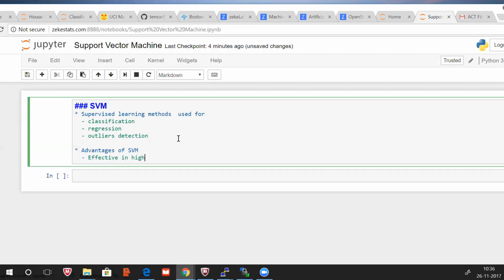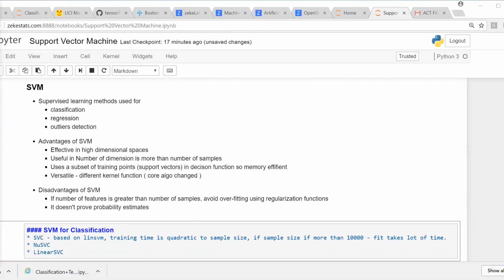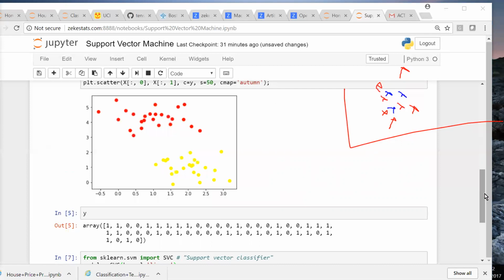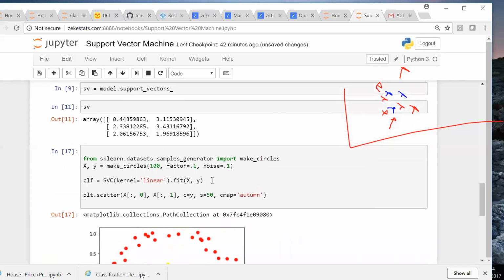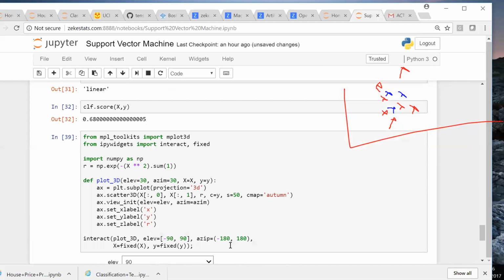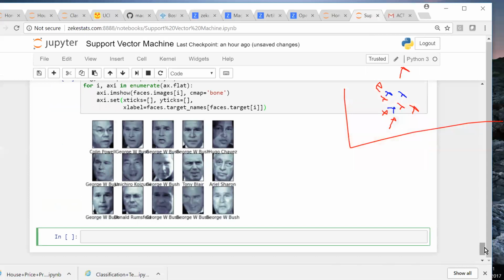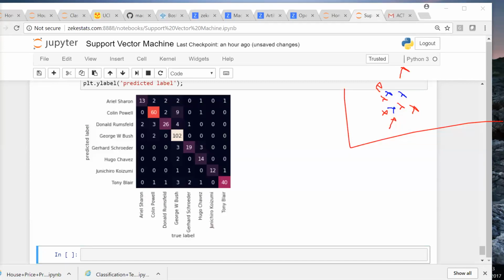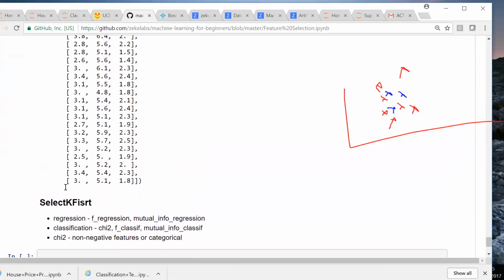SVM & Recommandation engine